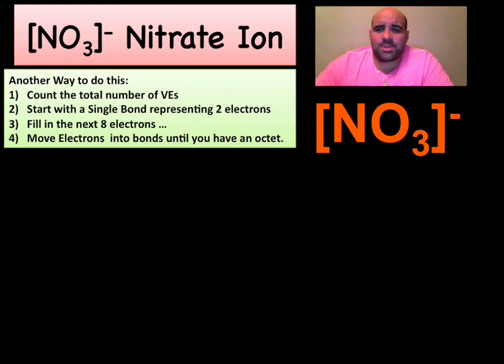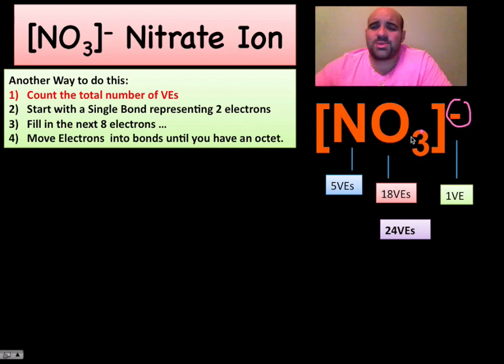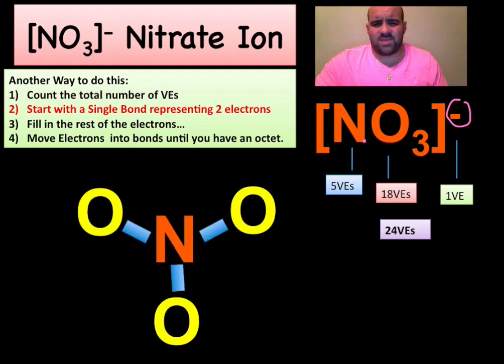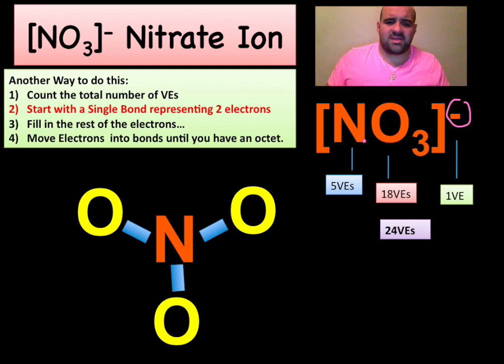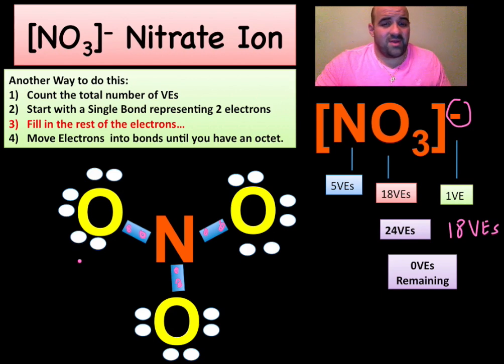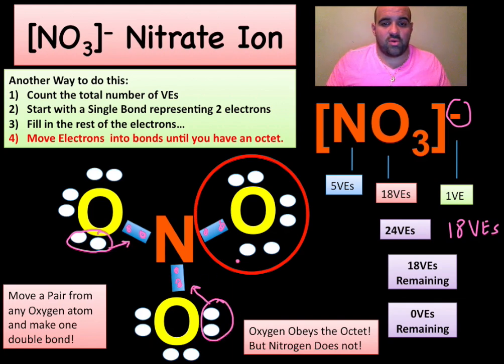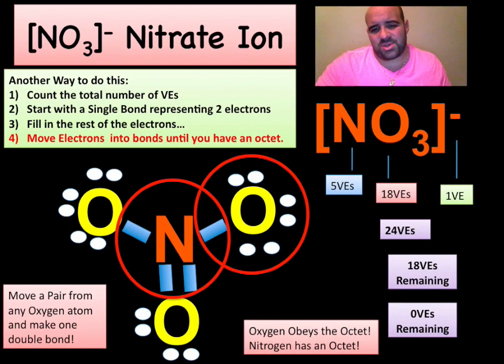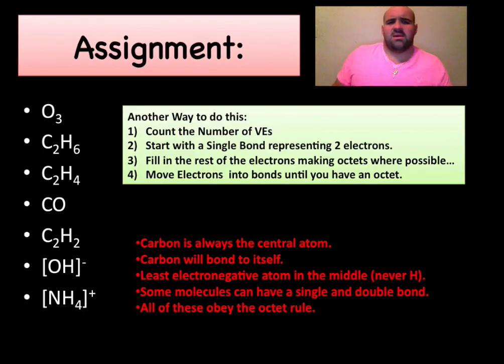Drawing Lewis Structures: Nitrate Ion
Third video on drawing basic Lewis Structures. this video does not include the resonance structures or the charge on the ion. Its just an intro on how to draw a basic structure using steps.